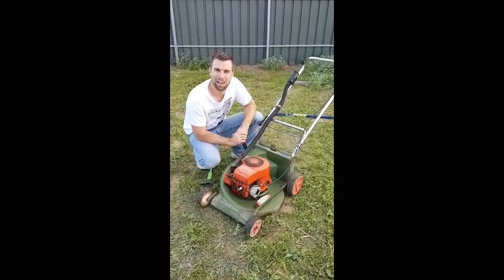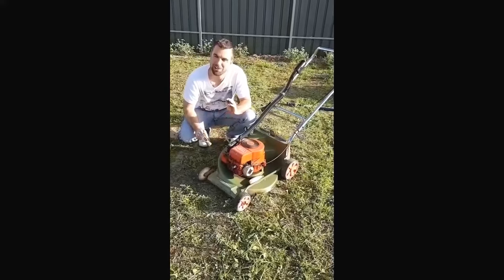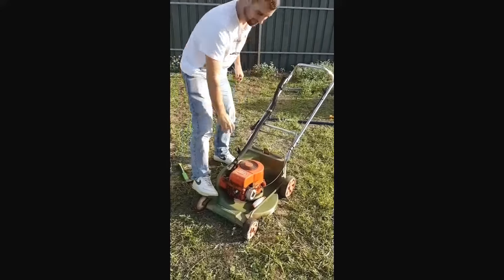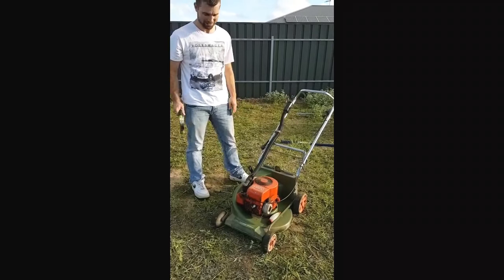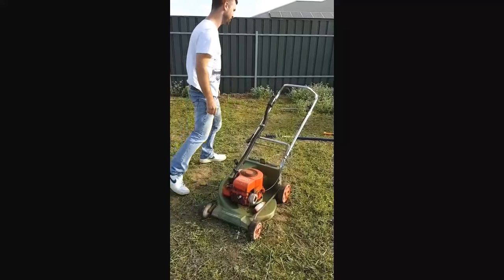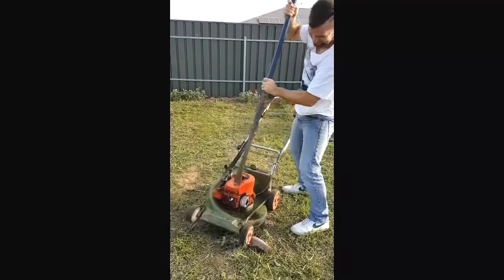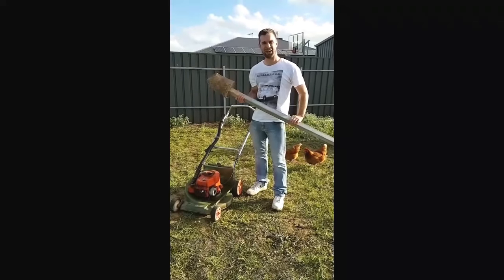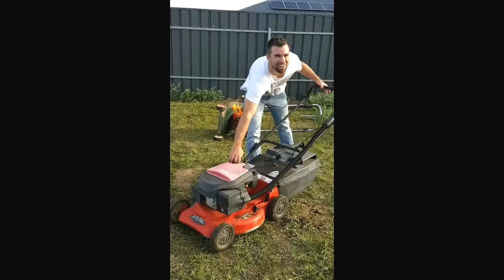Start any mower with these easy steps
Mower repair made easy. DIY Repair any hard to start mower.